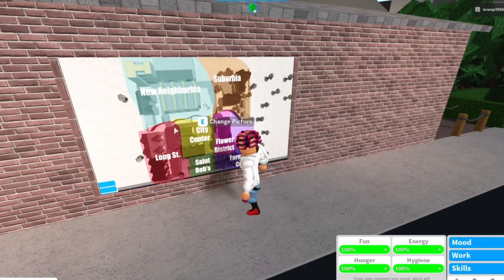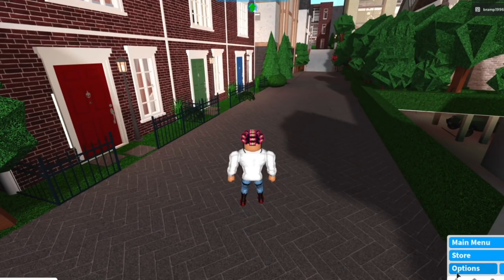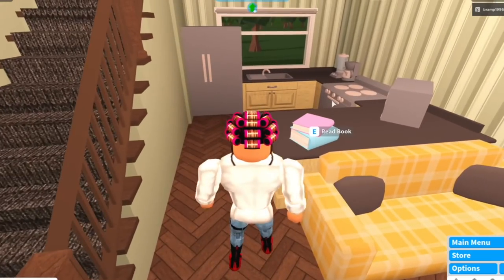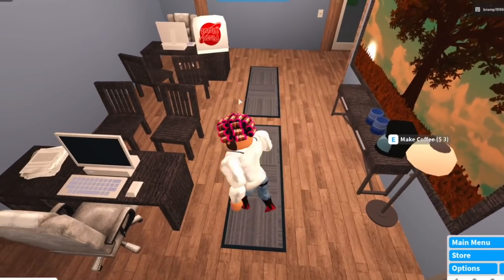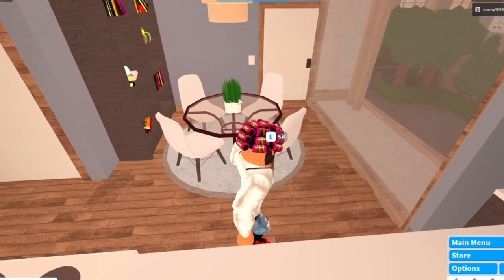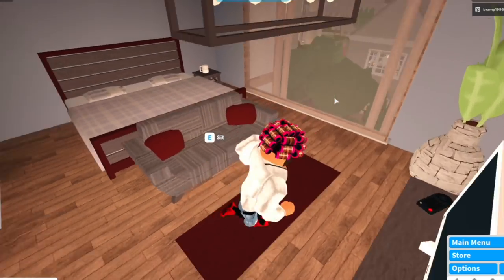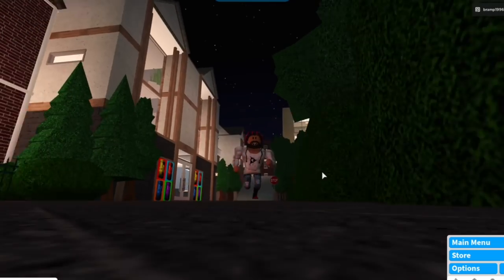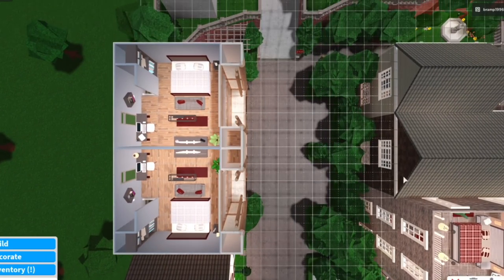Bloxburg: Long Street! • Tiny Neighbourhood • #6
Gamepasses: Advanced Placing, Multiple Floors, Basements and Large Plot